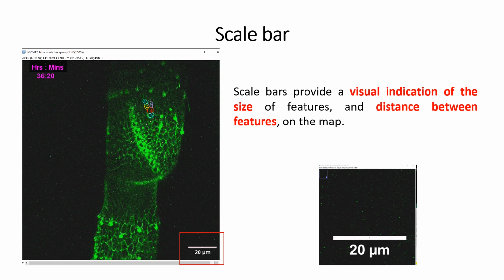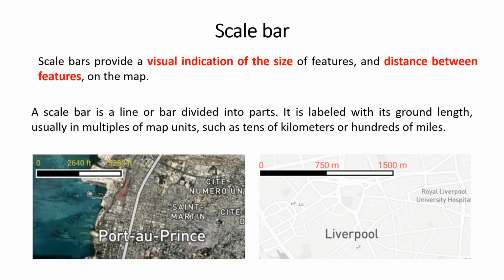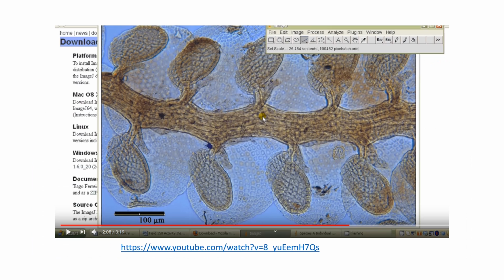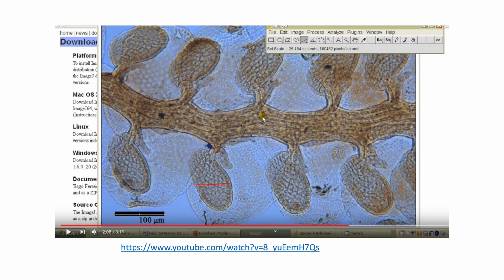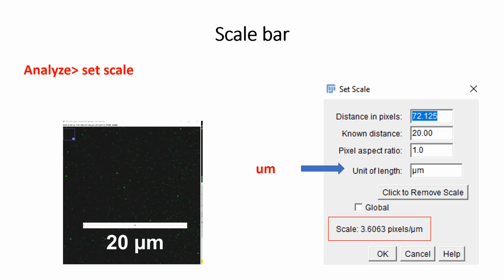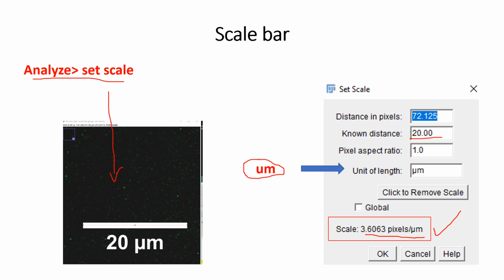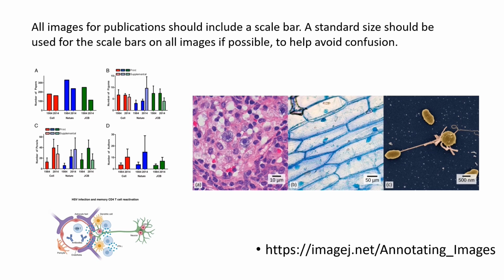Scale bar part 2. What is a scale bar?